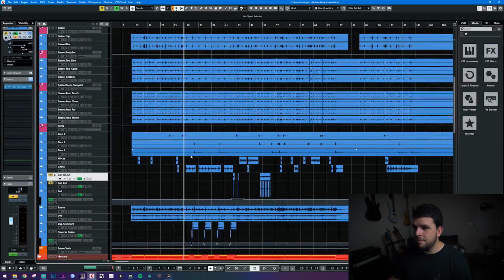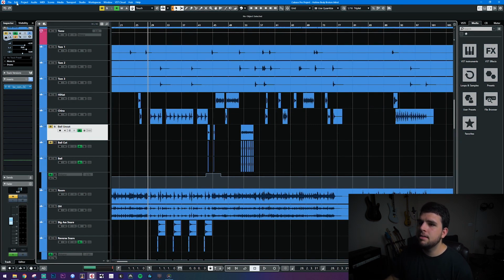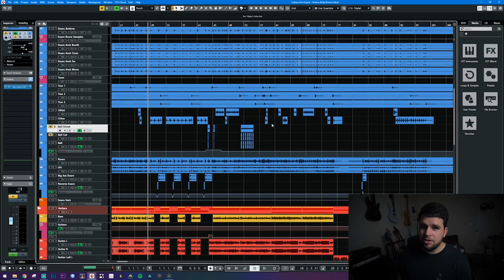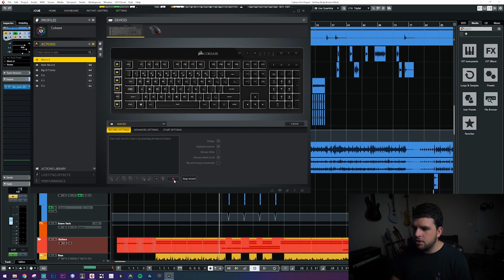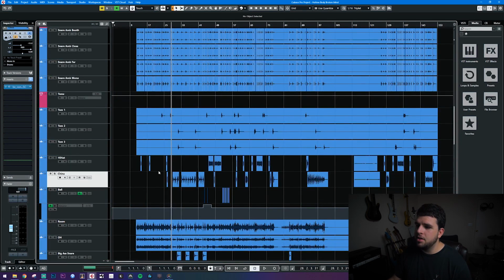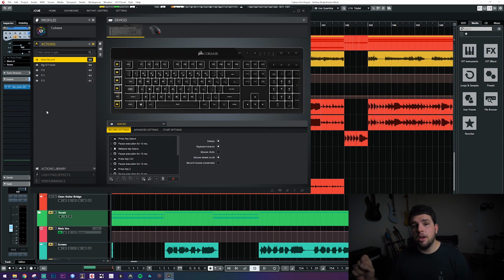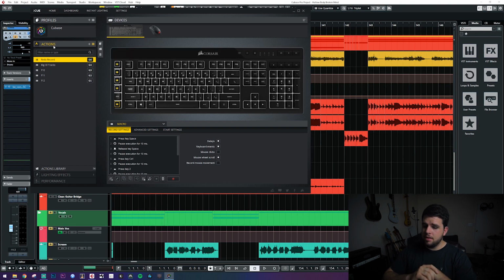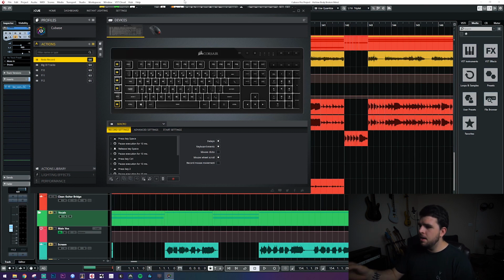Using A Gaming Keyboard For Recording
I LOVE my keyboard. Super useful for saving time!